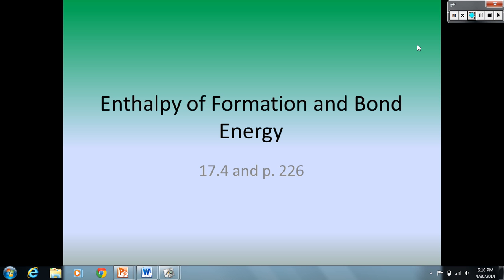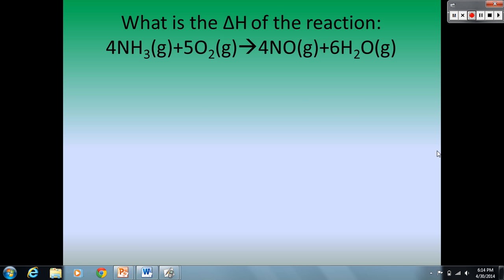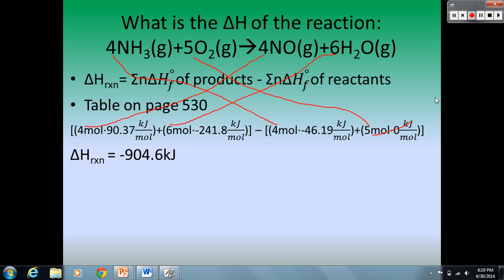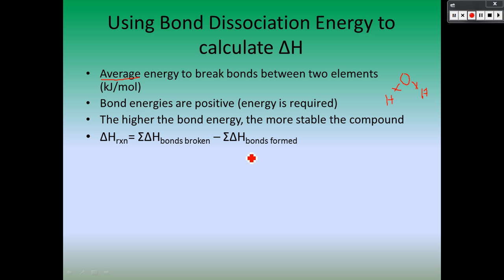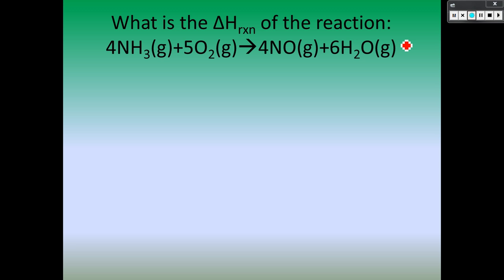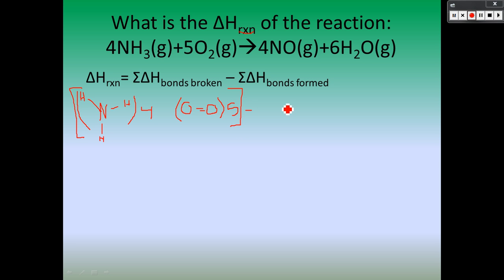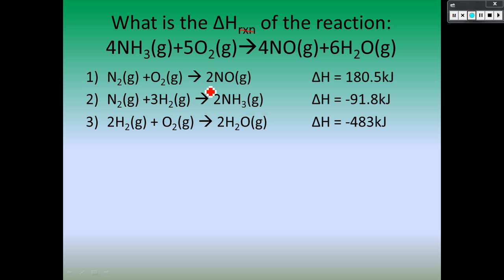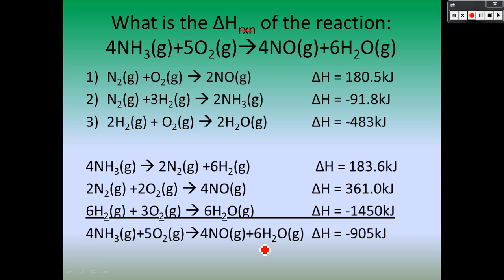Formation and bonds